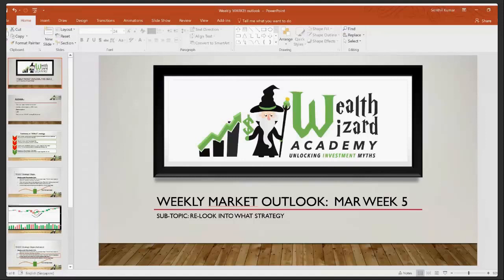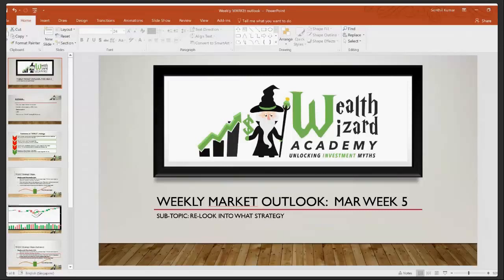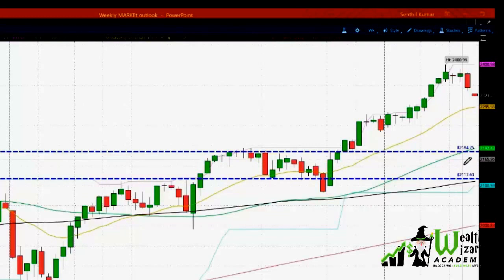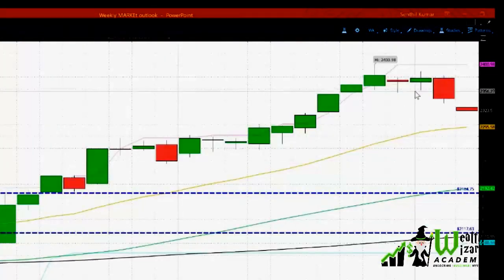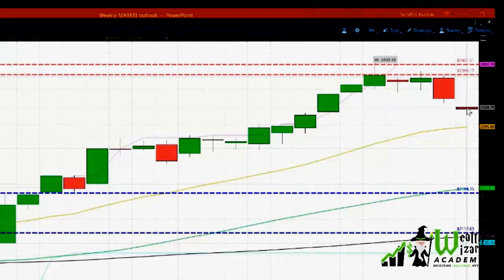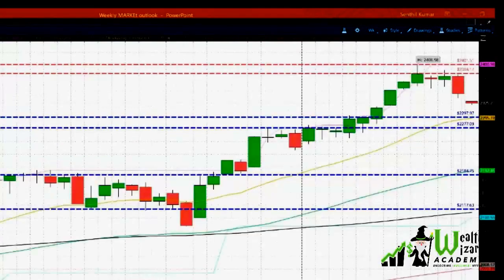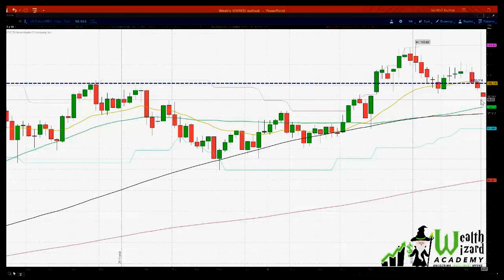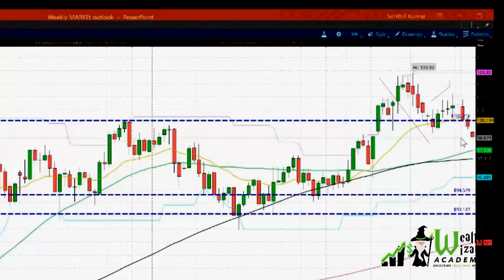Weekly Market Outlook Mar Week 5 2017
A quick outlook on SPX and USD as we move into March Week 5 2017